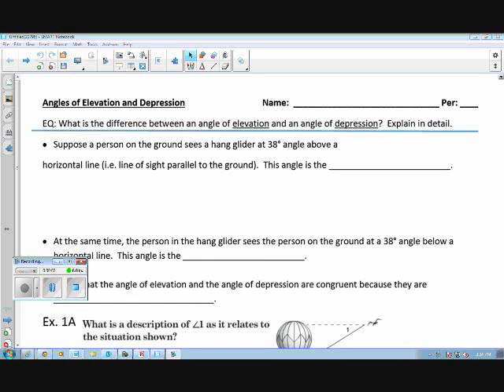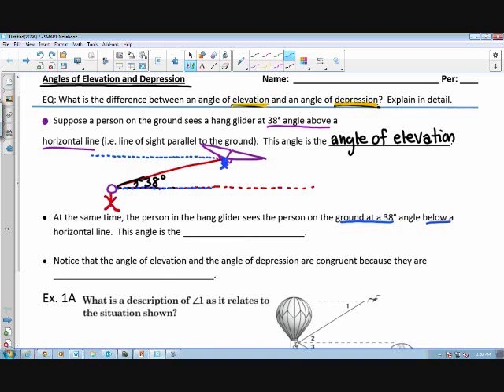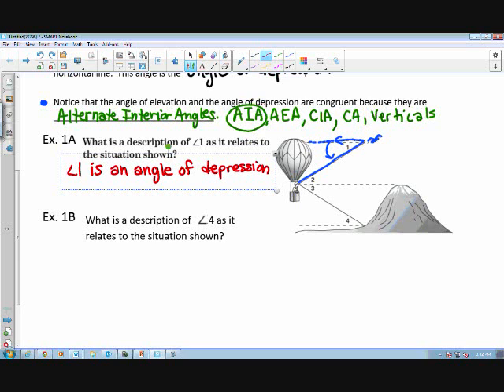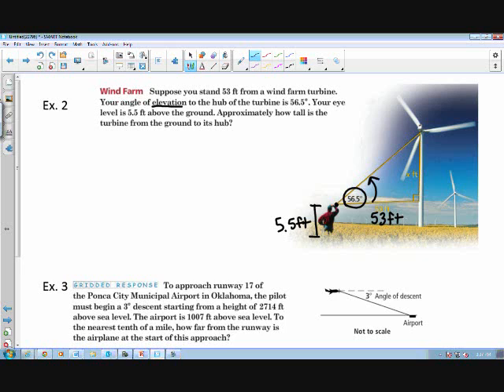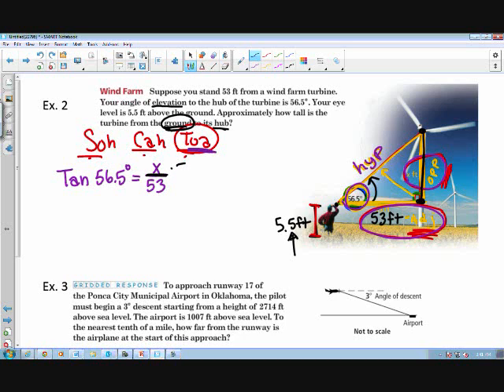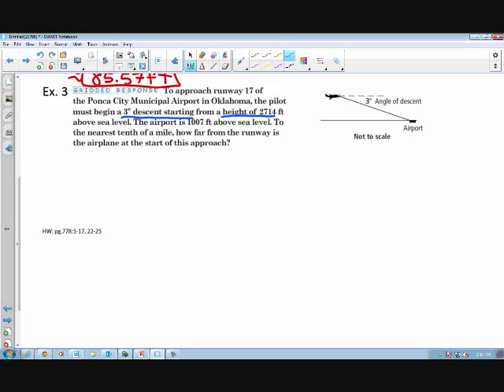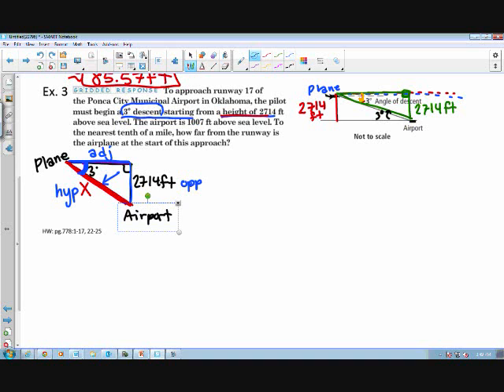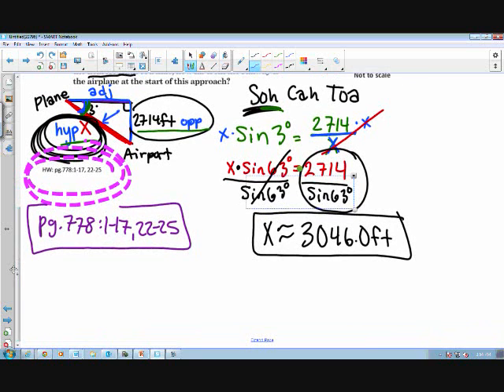SM2 NOTES Angles of Elevation and Depression